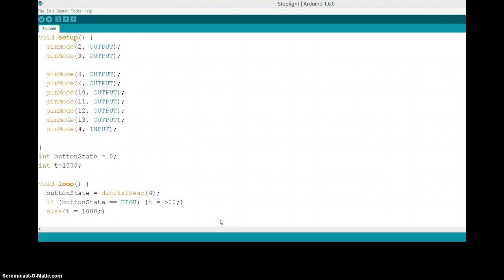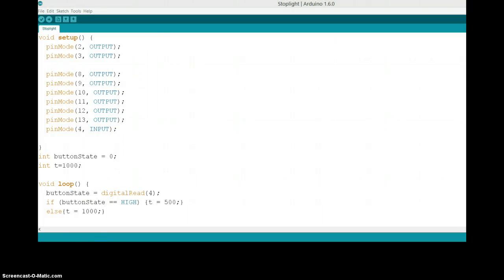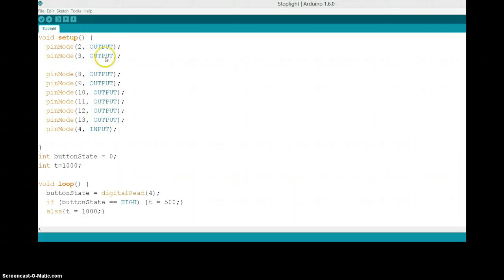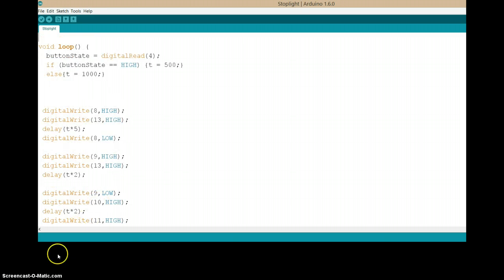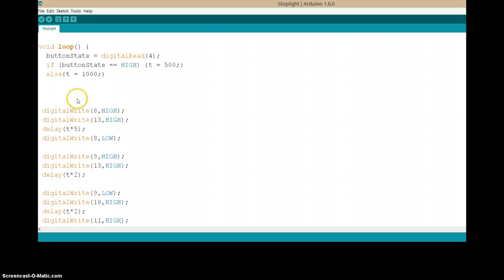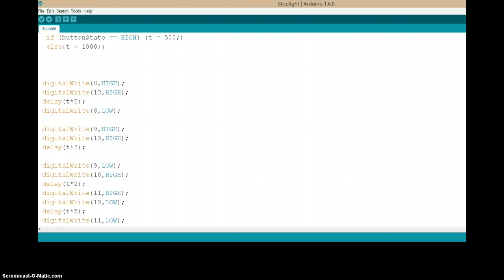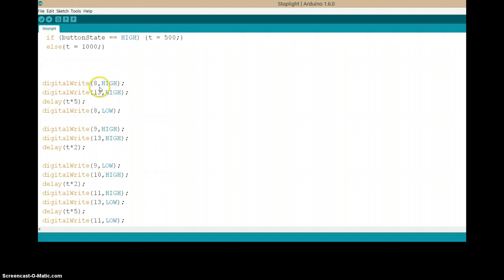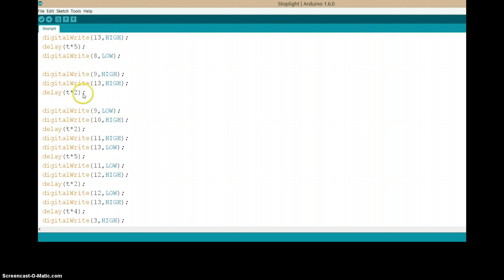Arduino Stoplights (dumb)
Arduino stuff for Modern Physics